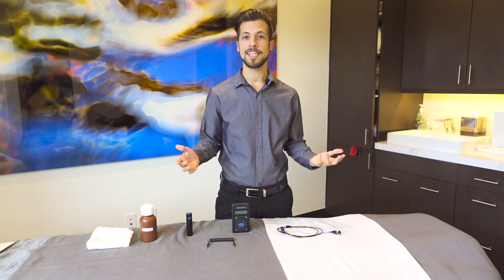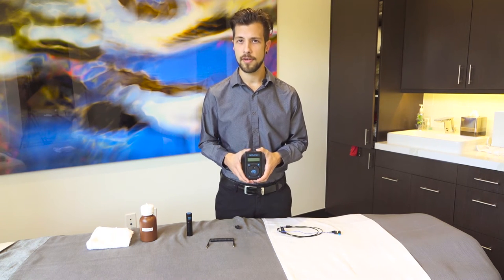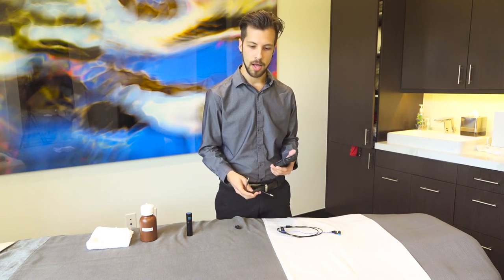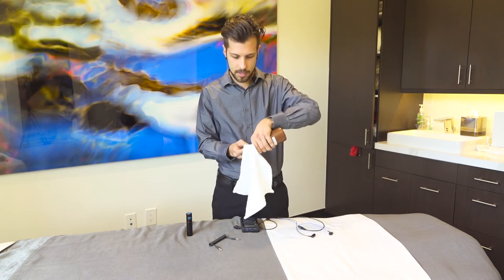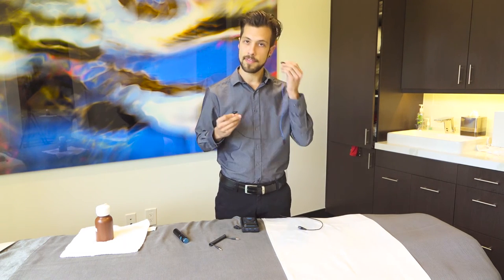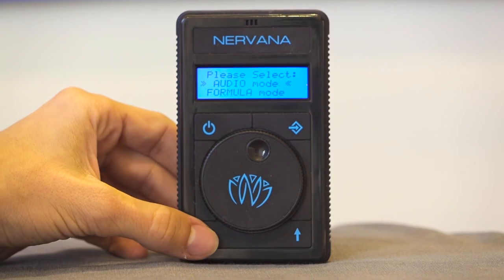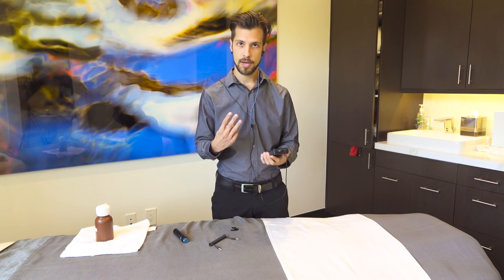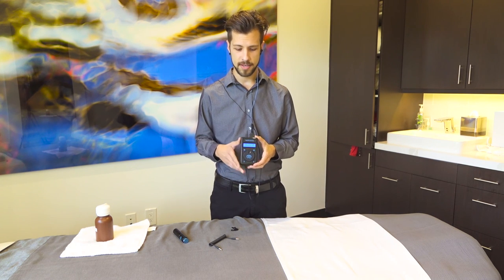Nervana Vagus Nerve Stimulator Tutorial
Stay Beautiful!